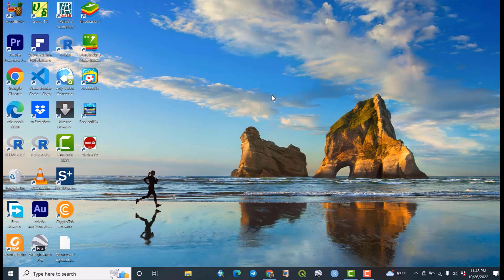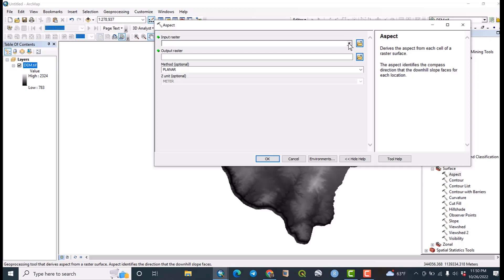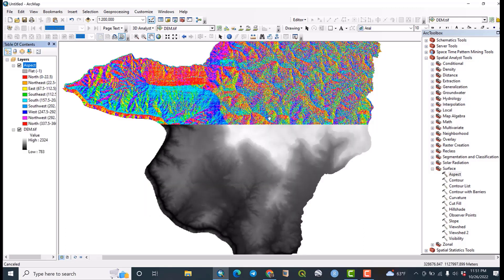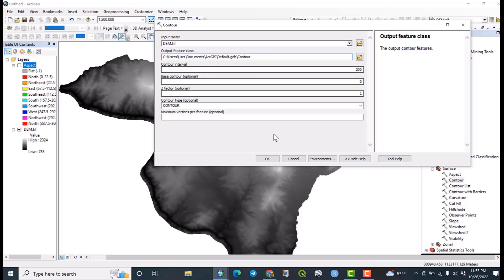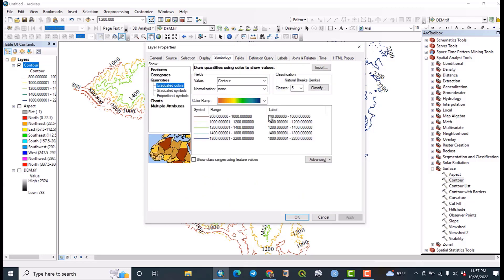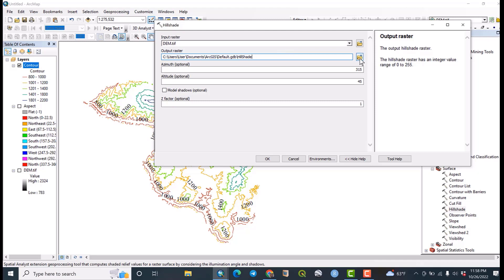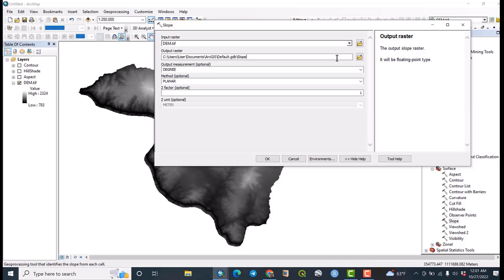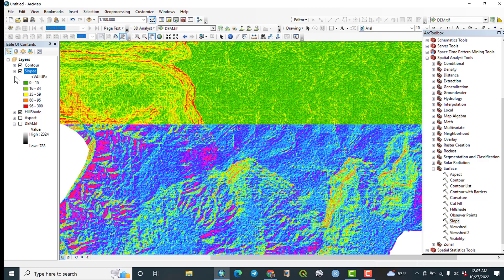How to map surface terrain features from DEM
This video entails how to map the most landscape surface characteristics:  Aspect, contour, hill shade and slope from DEM with detail techniques. This is physiographic characteristics of A study area.